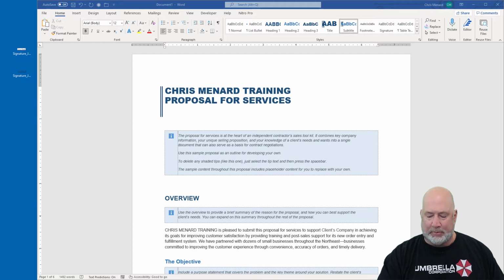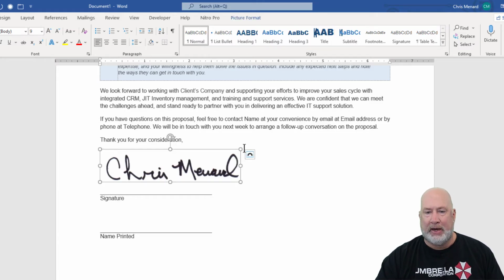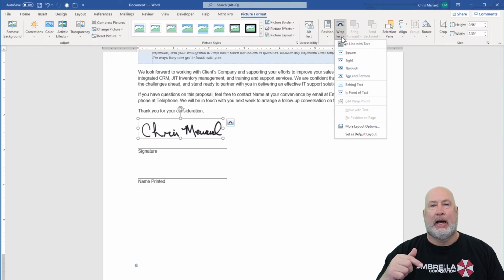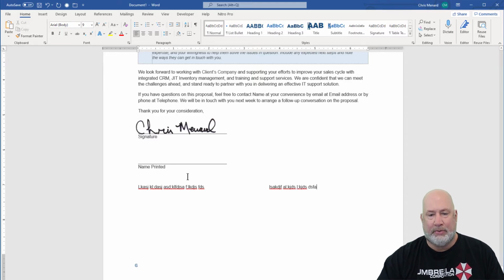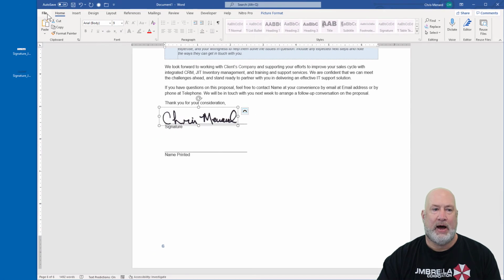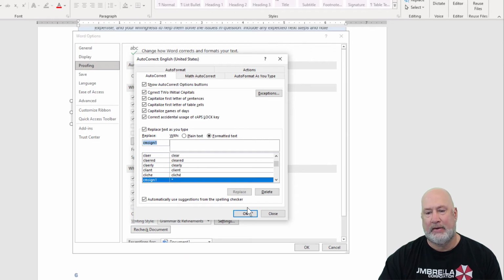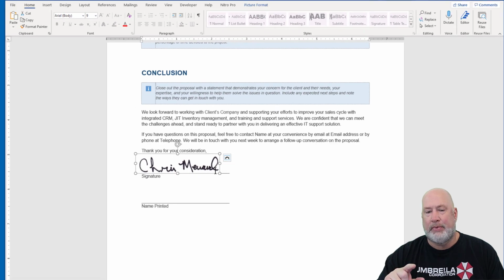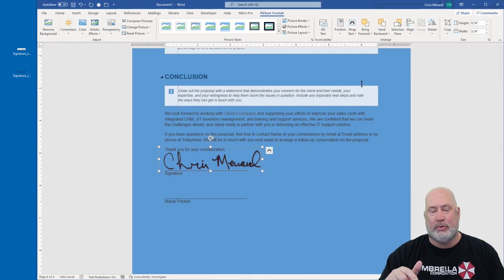Word: Insert Electronic Signature multiple ways including AutoCorrect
Need to add your electronic signature to a Word document?  It is effortless to do. In this video, I'll show three ways to add your electronic signature to a Word Doc, how to correctly resize your signature, and wrap the text shows it shows correctly in the document. I'll also use AutoCorrect in Word to type a few letters, and my signature appears. This is a very cool tip!

In this video, I'm not creating the signature. I'm only showing you how to insert it into the document. I'll create a signature on my mobile device later this week.

Chapters:
0:00 Intro
0:34 Insert Picture
1:01 Drag & Drop Signature
1:22 Resize signature
1:48 Wrap text - Behind Text
3:35 AutoCorrect with a Signature
5:05 Transparent Signature

Steps to Insert Picture
Click the Insert Tab
Select Pictures, click This Device. You can also use Stock Images and Online Pictures, but it will most likely be This Device for signatures.
Resize and change the wrapping if needed.

Steps to Set up an AutoCorrect with a Signature
Insert the signature into Word.
Ensure the signature is selected and formatted the way you want with a resize and wrapping if necessary.
Click File then Options.
In the Replace box, type in a name for your signature. I use lowercase when I do this. In my example, I typed in cmsign1.
In the With box, select Formatted Text.
Click OK
Click OK
Now when you type in your replace and press the spacebar, your signature should appear.

Word versions insert signature works.
Word 2019
Word 2019 for Mac
Word for Microsoft 365
Word 2016
Word 2013
Word 2016 for Mac

-- EQUIPMENT USED
○ My camera